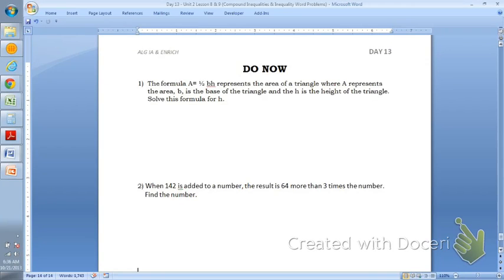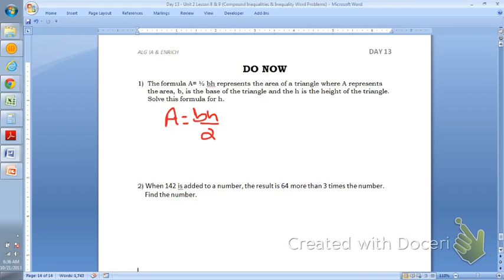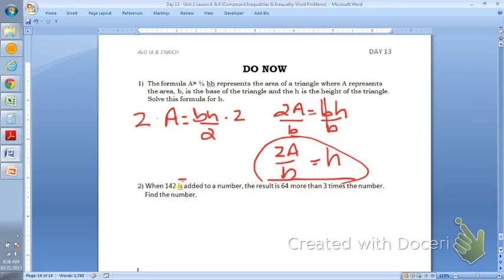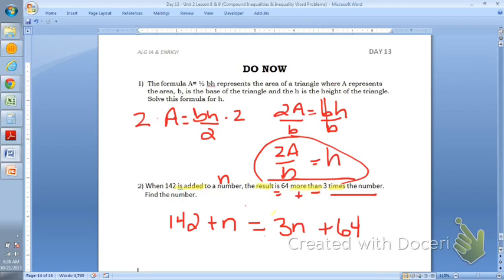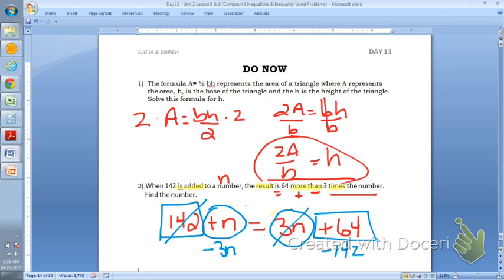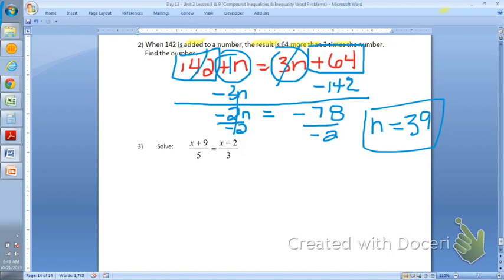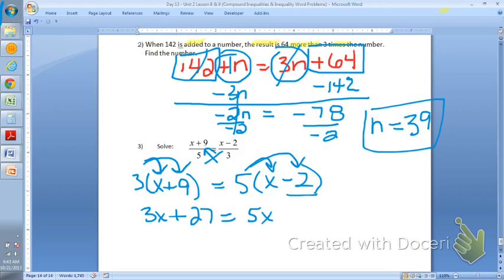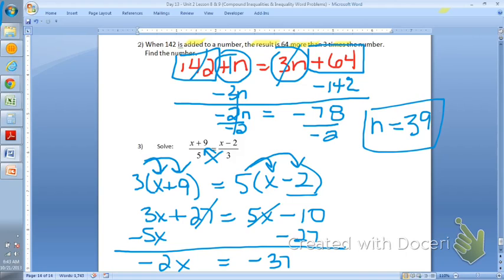ALG IA, Day 13 - Do Now (Explained)